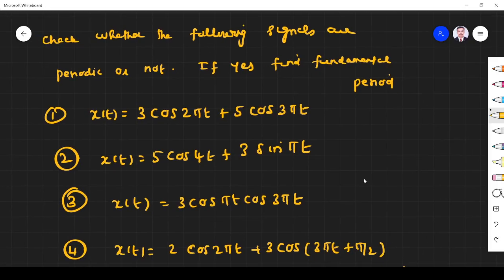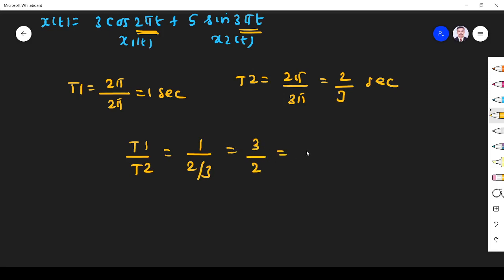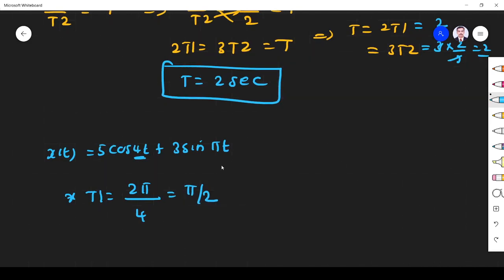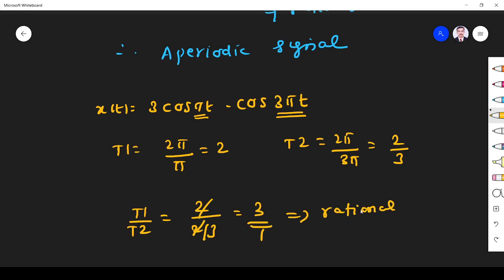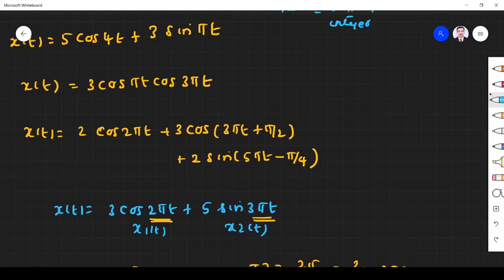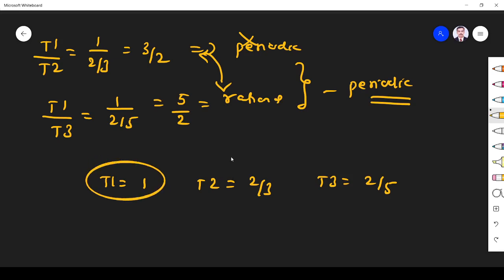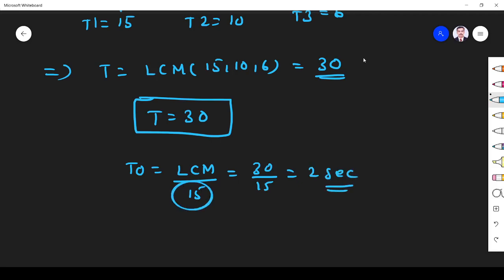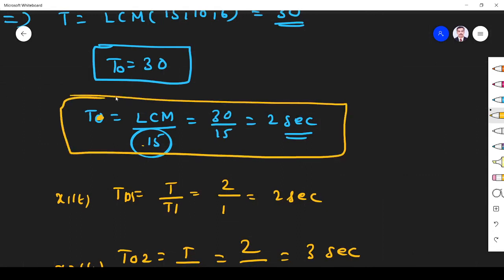EC8352 SIGNALS AND SYSTEMS EXAMPLES PERIODIC AND APERIODIC SIGNALS-II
EC8352 SIGNALS AND SYSTEMS EXAMPLES of  PERIODIC AND APERIODIC SIGNALS are solved in this video

Standard signals
EnergyandPower signals
Linear andNonlinear